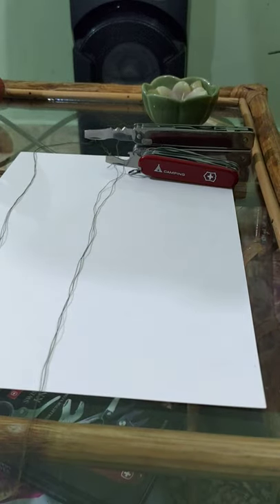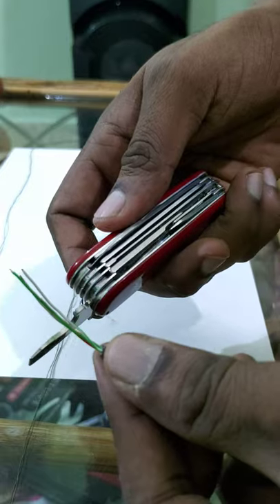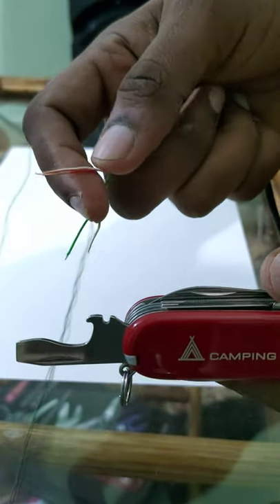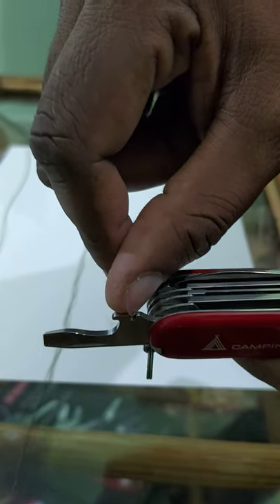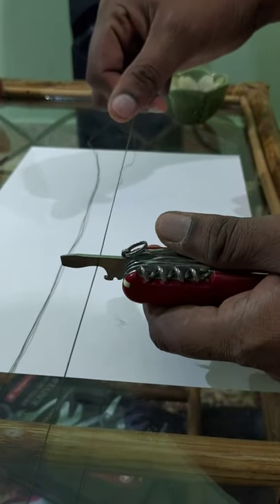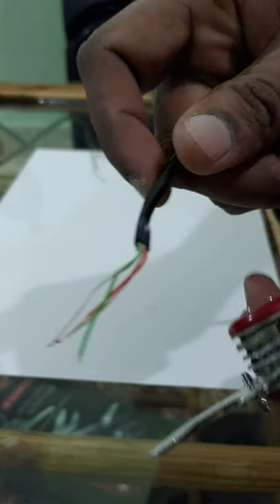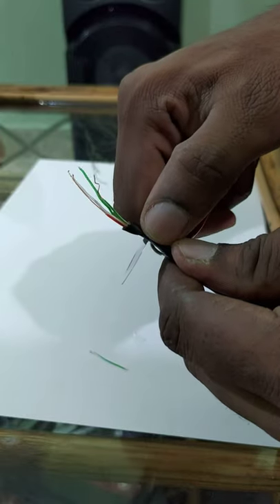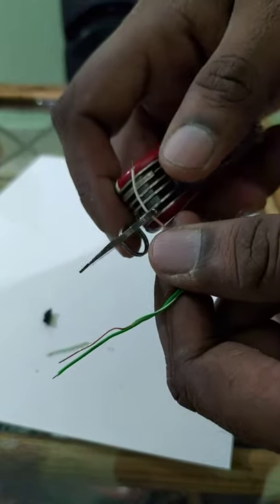How to actually use the notch on the bottle opener of your Victorinox SAK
How to actually use the notch on the bottle opener of Victorinox Swiss Army Knife to strip wire.

Hint: it's just like Victorinox says it (at 2 minutes 45 seconds)

Here, you can download their official document called 'Tools and Functions - Overview'. Number 8 in it is this wire stripper